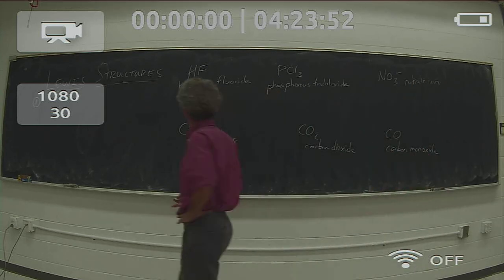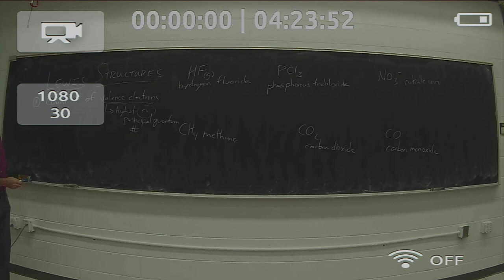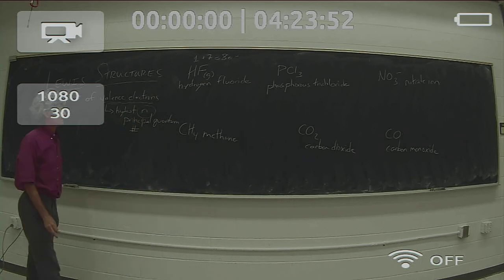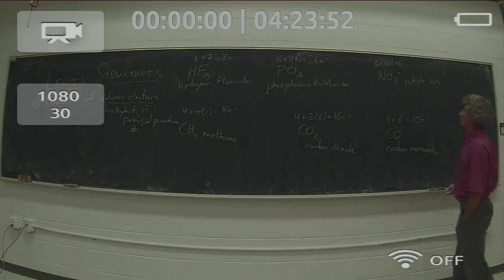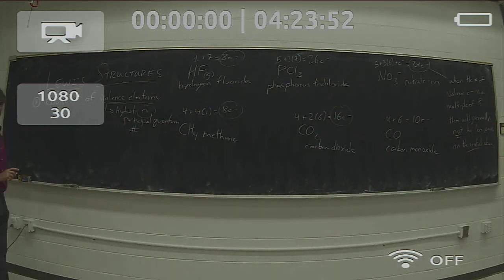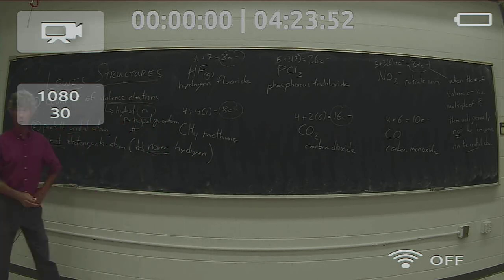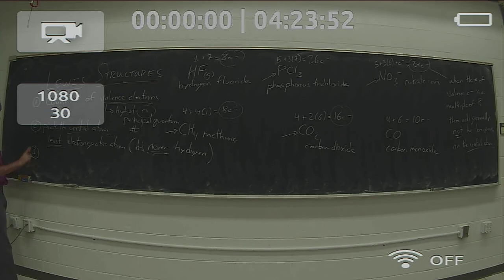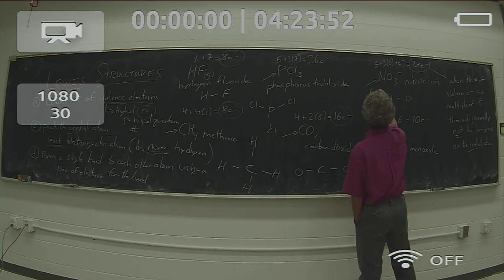Lewis structures I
This video reviews the rules for drawing proper Lewis structures for simple molecules, using several examples.